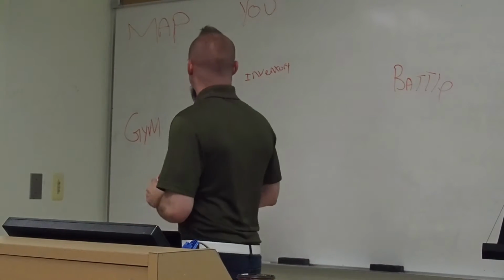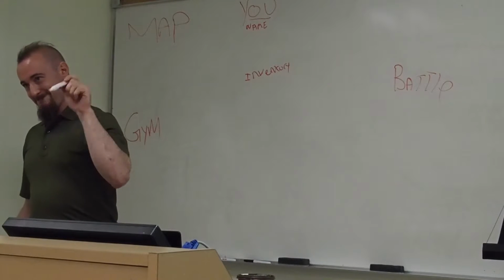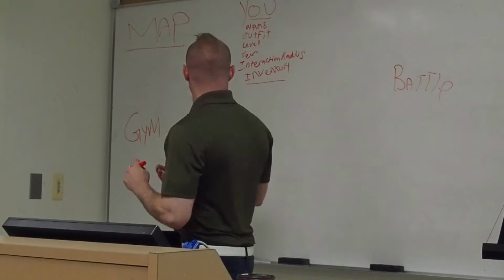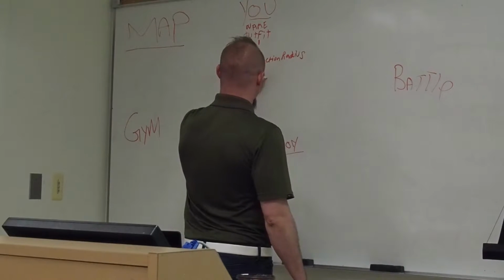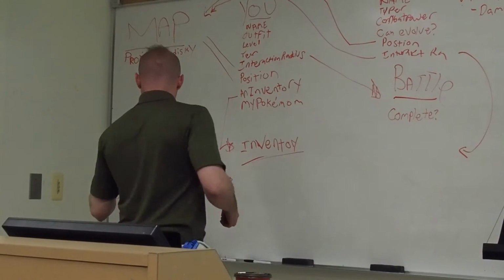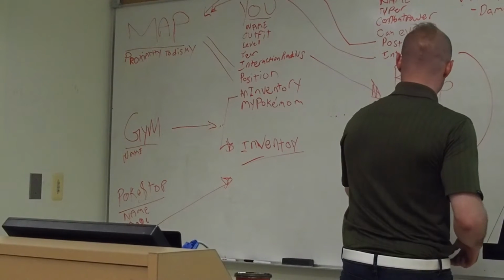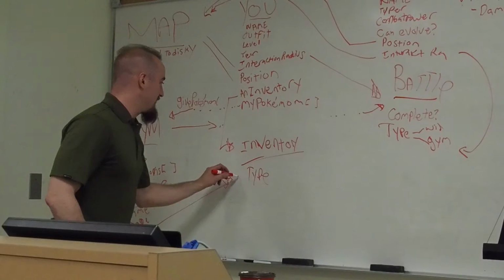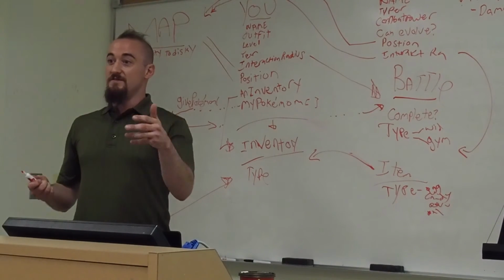Breaking Down Pokémon Go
10 kids explain Pokémon Go to me.